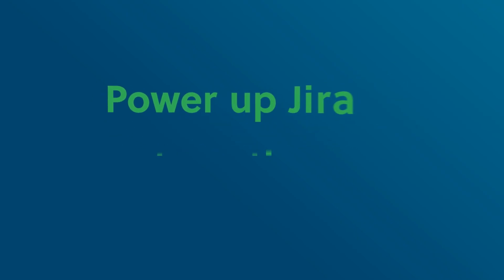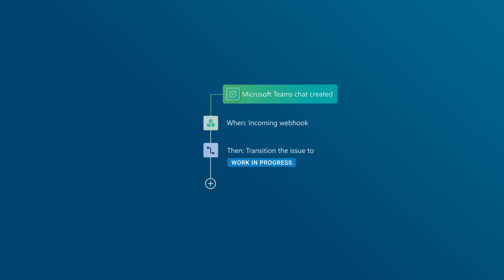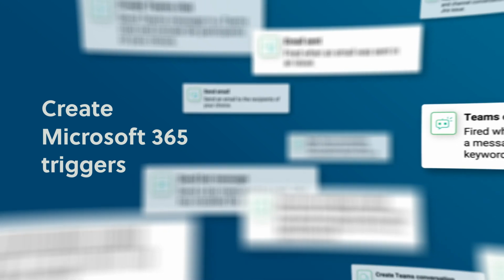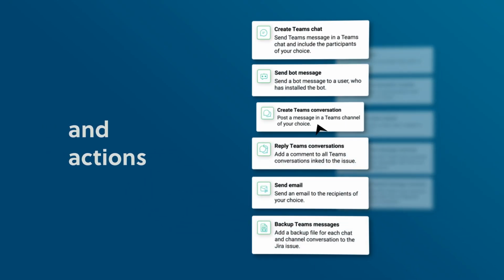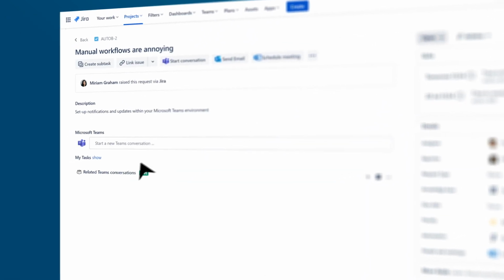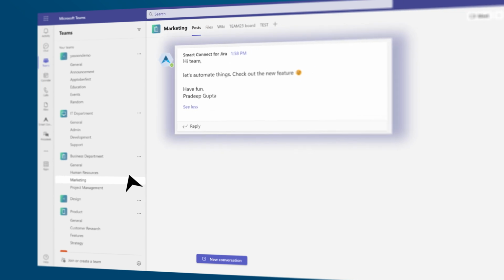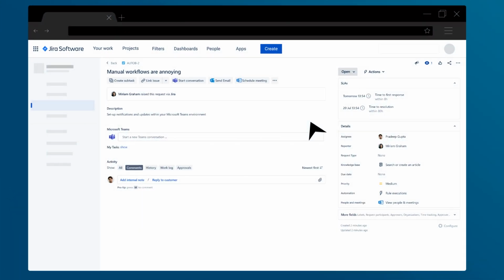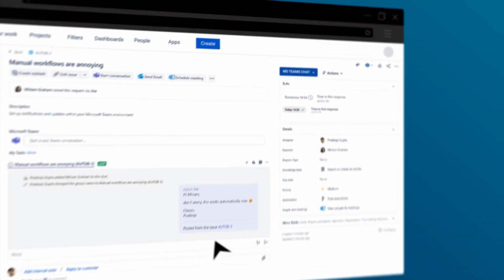Microsoft 365 for Jira – Power up Jira automation with Microsoft 365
Streamline repetitive tasks and workflows, improve efficiency and reduce manual effort with Jira automation and Microsoft 365. Automation within Microsoft 365 for Jira is a no-code capability and just takes a few clicks to set-up.

Triggers let you execute a Jira Automation, when events happen in our Microsoft 365 app. For example, you can start an automation when a new chat is started or a new email is sent from an issue. Use the “Incoming webhook” trigger in Jira automations and insert the Jira webhook URL for creating a Microsoft 365 trigger. Choose from the following triggers in Microsoft 365:
- Microsoft Teams chat was created
- Microsoft Teams conversation was created
- Microsoft Teams channel message was received
- Microsoft Teams bot message was received
- Outlook email was sent
- Outlook meeting was created

Actions allow you to automate tasks in Microsoft 365, such as creating a backup of a linked Microsoft Teams chats or posting a notification to a Teams channel. Actions can be used like inbuilt Jira Automation actions, but are configured by using the “Send web request” action. You’ll receive the necessary URL after creating the Microsoft 365 action. Choose from the following actions in Microsoft 365:
- Create a Microsoft Teams chat
- Create a Microsoft Teams conversation
- Reply in a Microsoft Teams conversation
- Backup Microsoft Teams messages
- Send a bot message in Microsoft Teams
- Create an Outlook meeting
- Send an Outlook email

You can learn with Atlassian’s ‘Automation Playground’ work with their templates, and start working with automation rules for Microsoft 365.

More than 7.500 customers trust in yasoon to make their digital work smarter. For more than10 years yasoon is making award-winning apps that connect Jira with Microsoft 365 products. The features shown apply to Jira Cloud deployment, features for Server and Data Center may vary.

Want to learn more?
👩‍💻 Check out our award-winning apps that connect Microsoft and Atlassian applications to make your digital work easier, more productive and more transparent